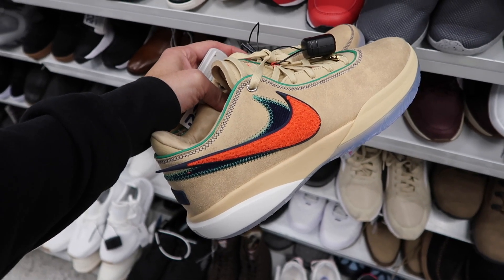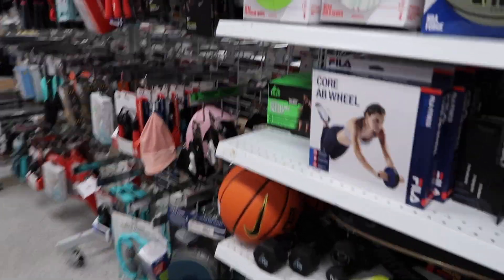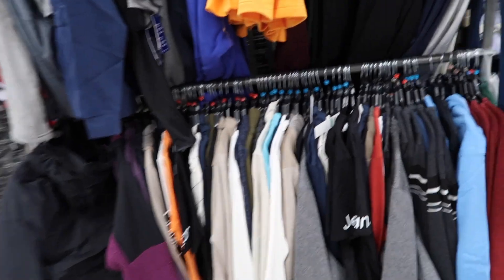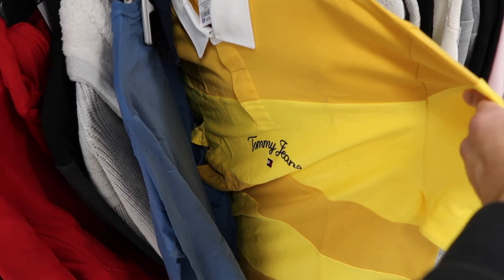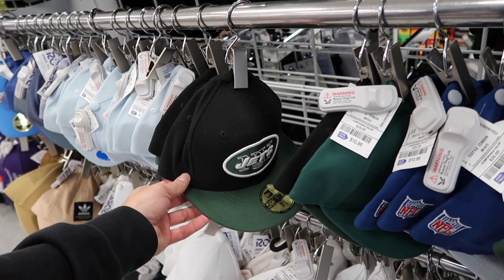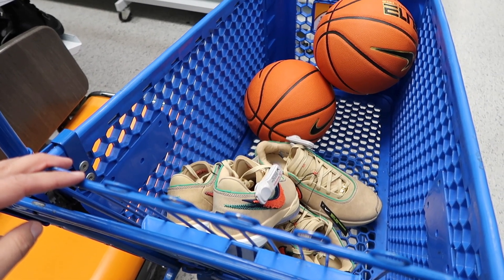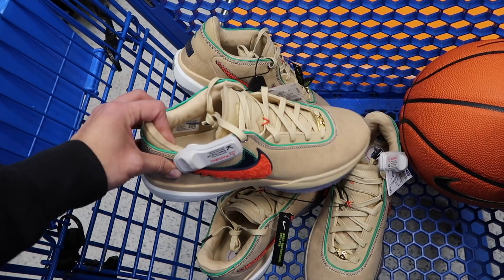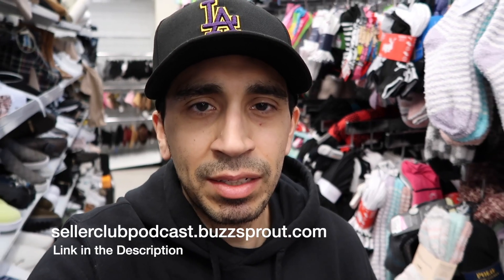LEBRON XX "FOUR HORSEMAN" FOUND AT ROSS FOR $65!